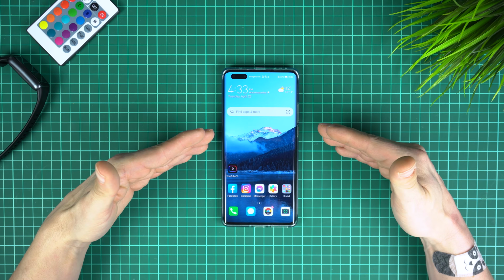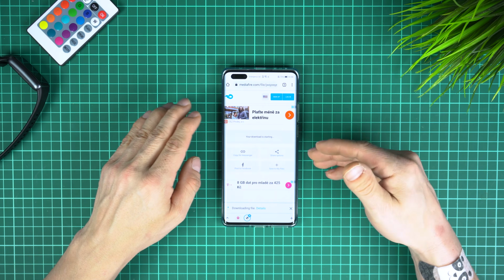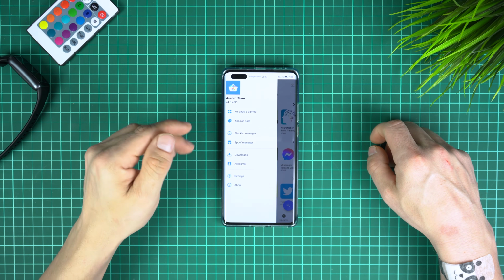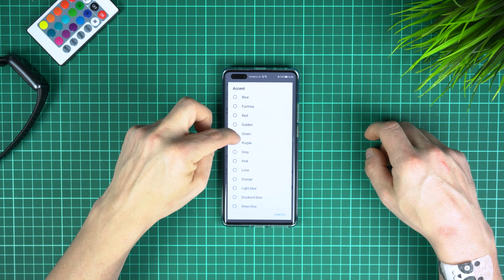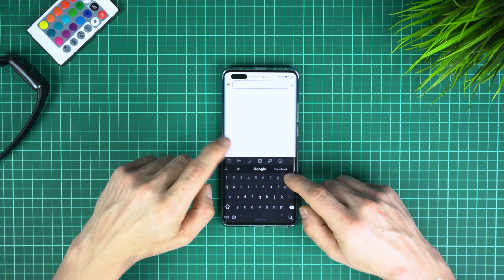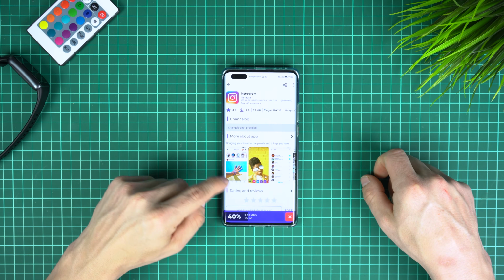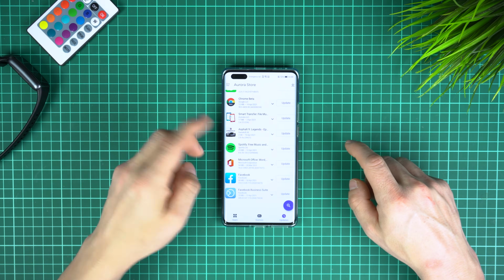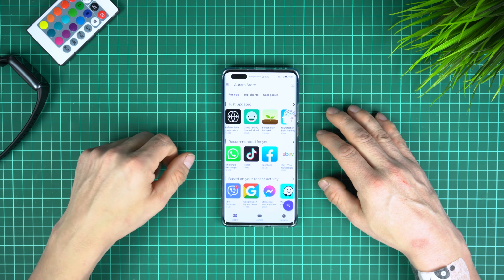Aurora Store for ALL Huawei Devices without GMS - Forget about Google Play Store!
Facebook, messenger, Instagram, Twitter, Snapchat, twitch... And many regional apps which you could not find in AppGallery or APKPure. Aurora Store is the unofficial client to Google's Play Store, having an elegant, concise and fresh design, from where you can download or update apps.

BEST 2021 Method Install GMS To Huawei / Honor Devices Using Googlefie - No PC | No USB - It Works!